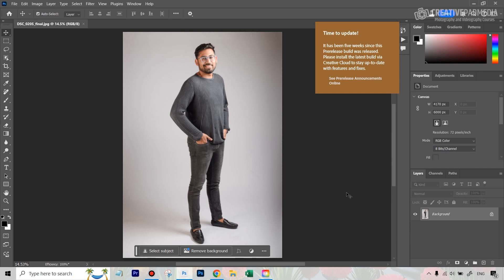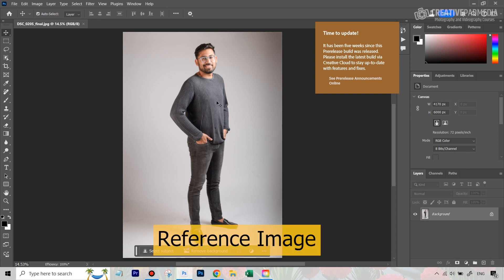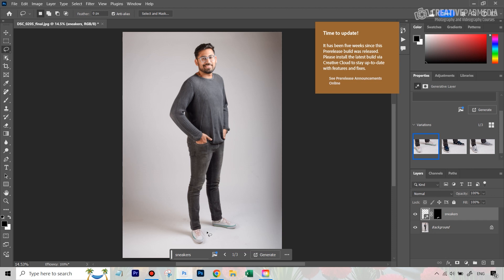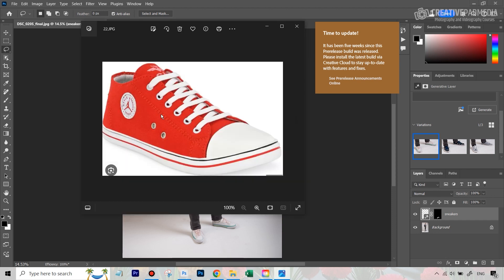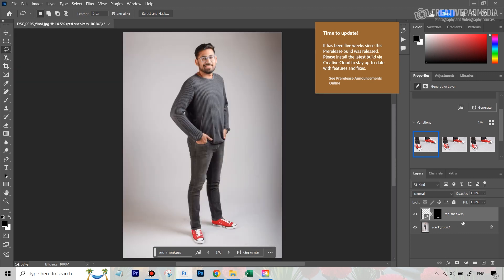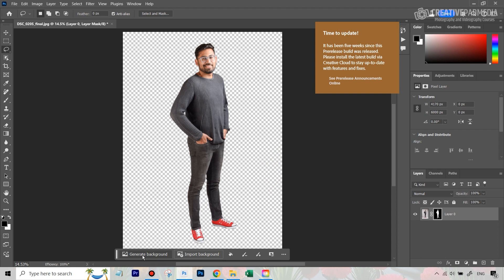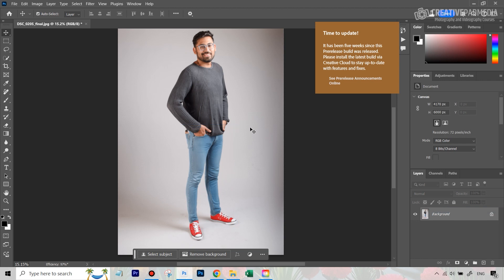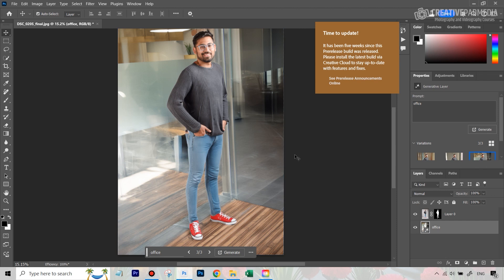How to Use the Latest Generative AI Features in Photoshop (Beta) - Practical Examples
In this video we will be learning about the latest Generative AI Features (Upgrades) in Adobe Photoshop (Beta), that have taken the capabilities of Firefly based tools like Generative Fill to the next level. Here are the different new AI features that we will be seeing in this video:

01:54 - Generative Fill With the Reference Image Feature
09:12 - Remove Background and Generate Background Feature
13:21 - Object Selection Tool is More Accurate
15:44 - Adobe Firefly Image Generation Feature
17:21 - AI Powered Adjustment Brush

This video is from our course called Photoshop Generative AI Editing MasterClass, which has 35 videos and 5 hours of content. It is available via Udemy. Here's the link to the full course: